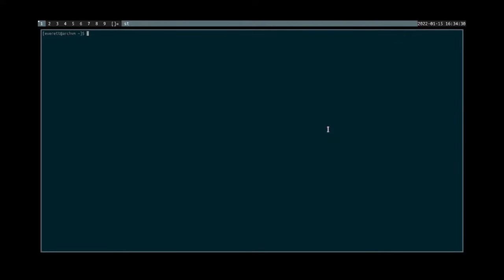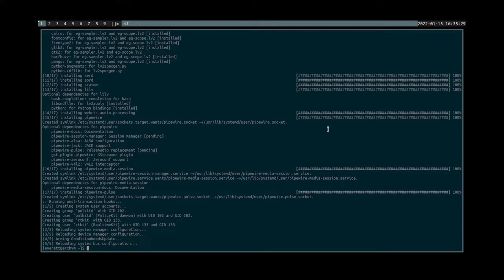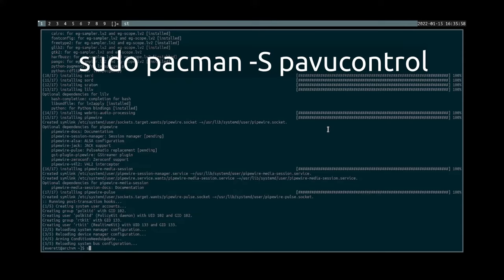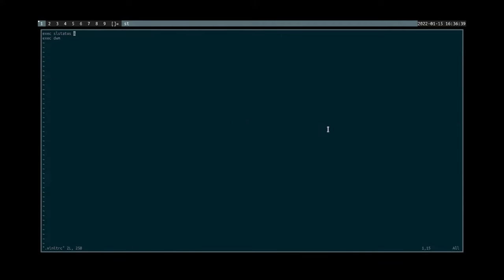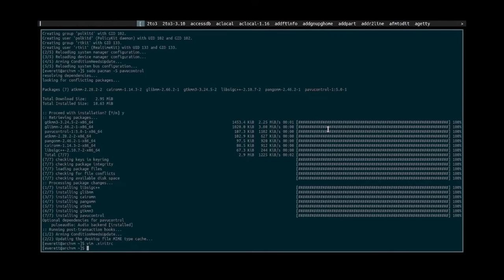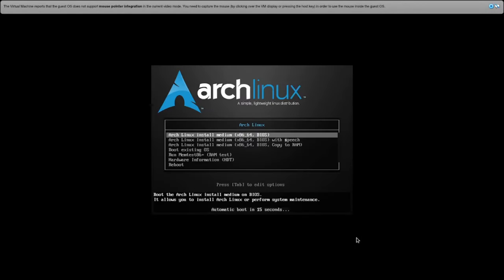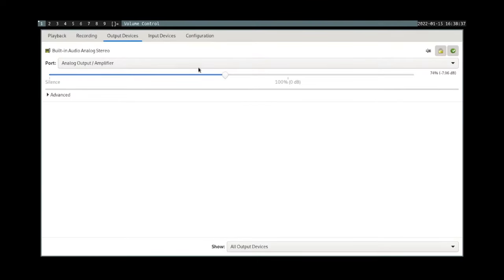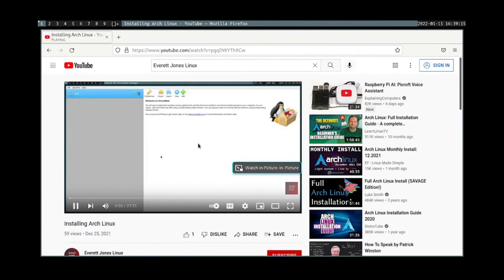How to Setup Audio on Arch Linux (Pipewire)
How to setup pipewire audio instead of pulseaudio on arch and arch-based distros. (Now With Subtitles!)